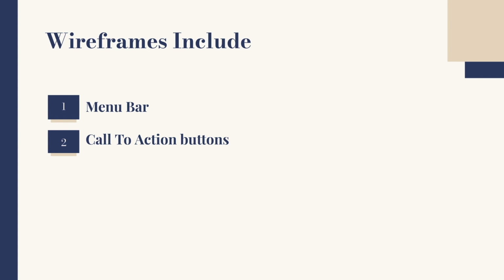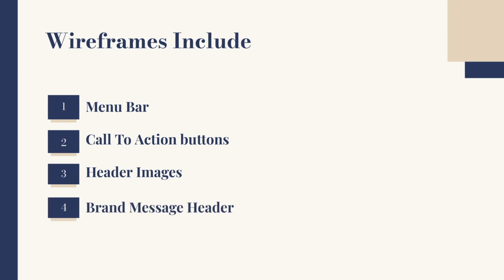Wireframes for Copywriters - The 8 Elements Every Wireframe Needs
Every website wireframe needs these 8 critical elements in order to engage, connect and convert website visitors. I'm sharing all 8 with you today!

Full Thrive is an online community of freelancers looking to build a thriving business from home.

On this channel, you’ll find videos covering copywriting, finding clients, getting paid what you’re worth along with processes to help you streamline your business and income. Ready to stop hustling and start thriving?

FREE COMMUNITY: Join the Full Thrive Copywriters community in our free Facebook group. Post your questions, get notified about masterclasses, and build relationships!

FREE COPYWRITING MASTERCLASS is my free masterclass on the 4 steps to becoming a successful copywriter.

More videos you might like:
How to
Win More Clients with Loom Videos How to Land

Connect with other copywriters!